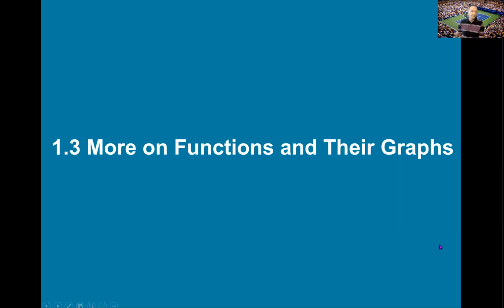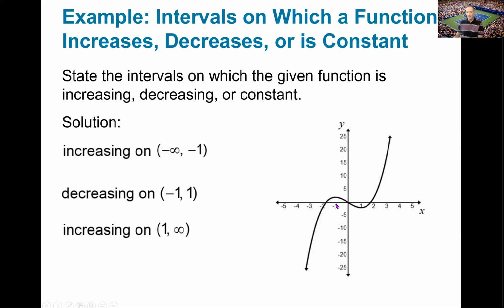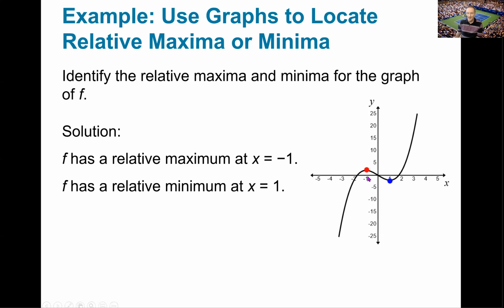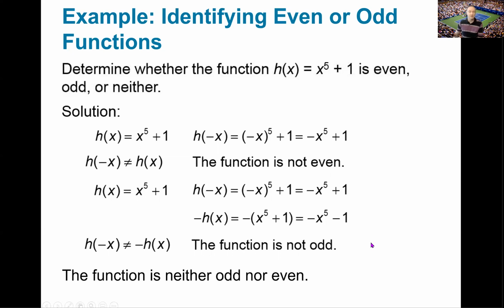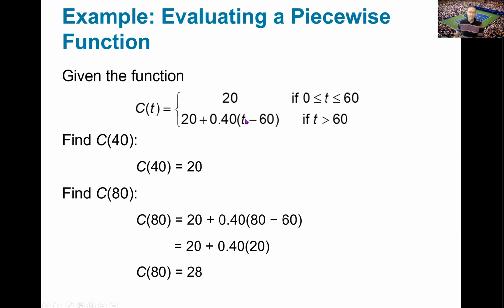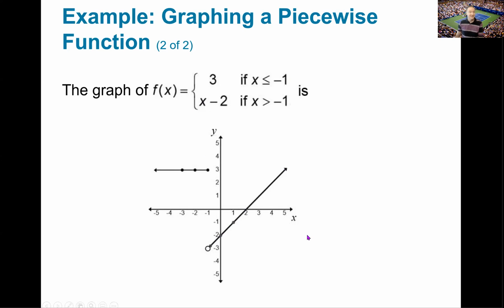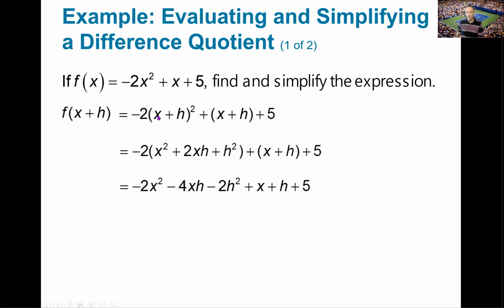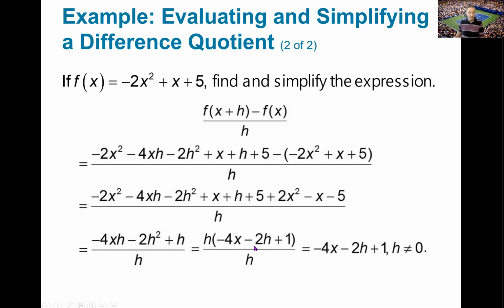PreCalculus Class Lecture Video 1.3